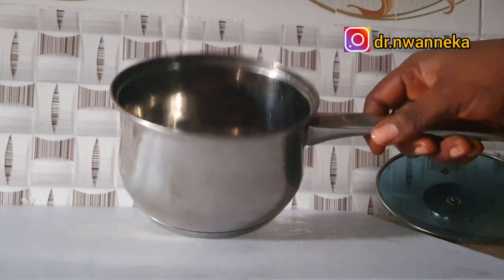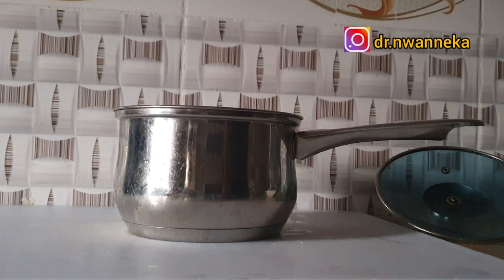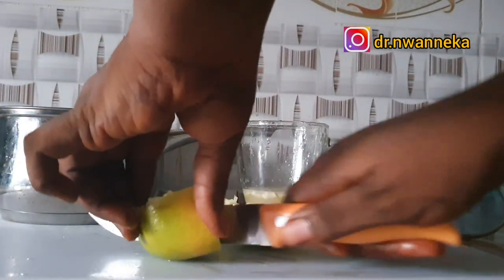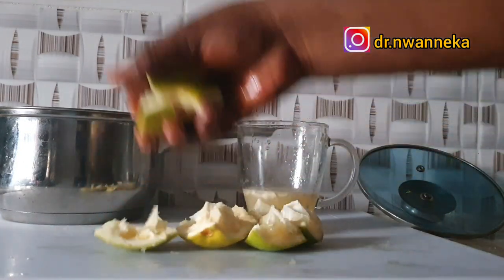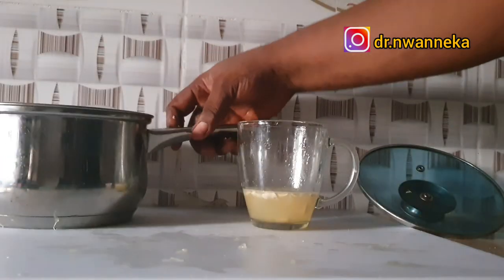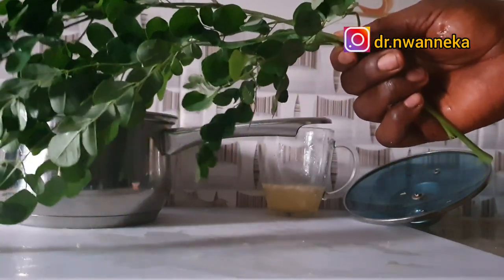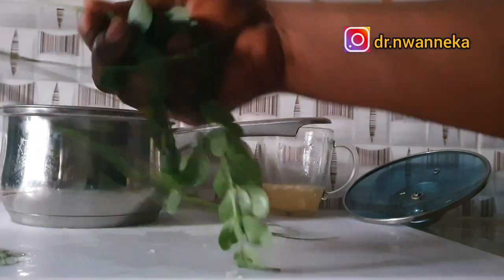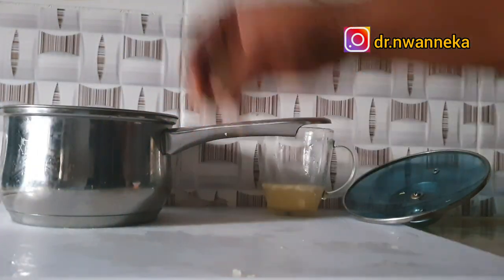Tasty FAT Burning HERBS To FLATTEN Your STOMACH In 3 DAYS - Dr. Nwanneka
Hey Guys, this is the Tastiest FAT Burning HERBS that will FLATTEN Your STOMACH In 3 DAYS - Dr. Nwanneka .